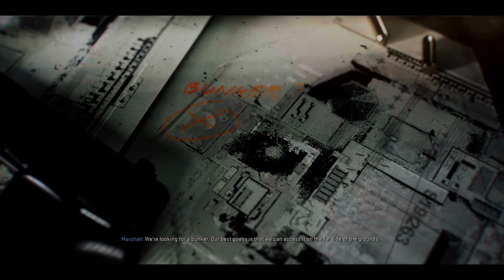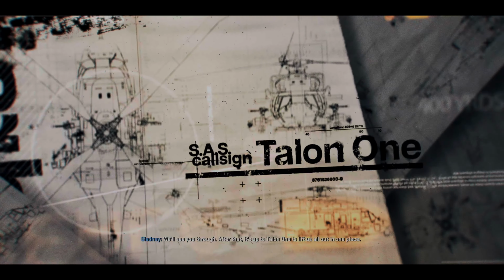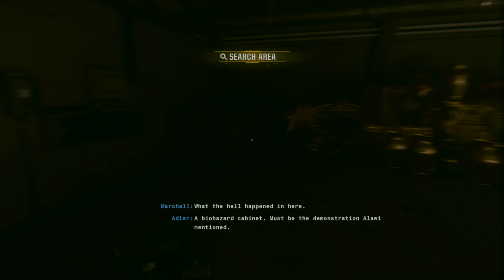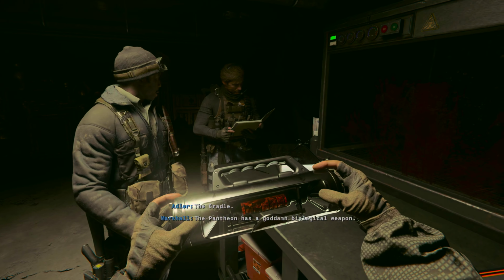THE CRADLE - Destroying President Saddam Hussein’s Palace in Iraq | COD Black Ops 6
In this intense Black Ops 6 mission, ‘The Cradle,’ we go all-in to destroy Saddam Hussein’s highly fortified palace and recover a weapon of mass destruction. With heavy security surrounding the palace, our team faces relentless opposition in an explosive battle to retrieve the WMD. Watch as we take on one of the most dangerous missions yet in Black Ops 6!